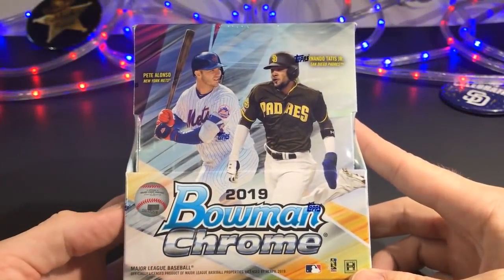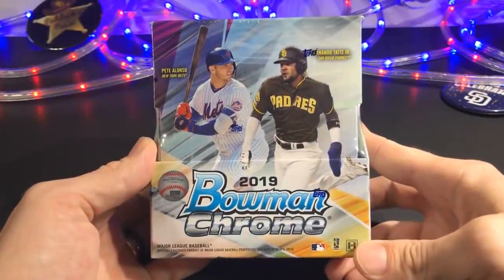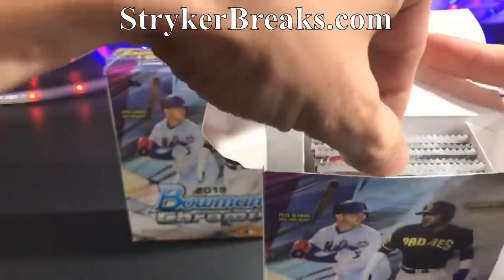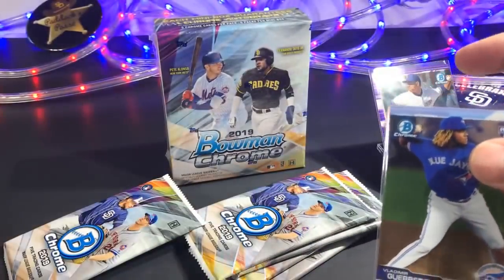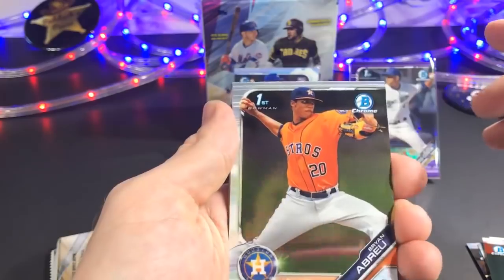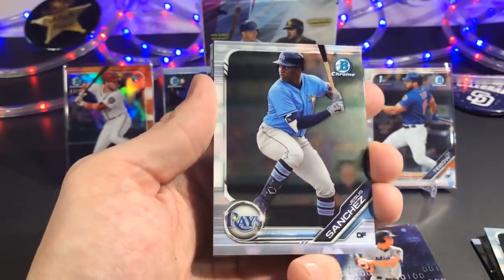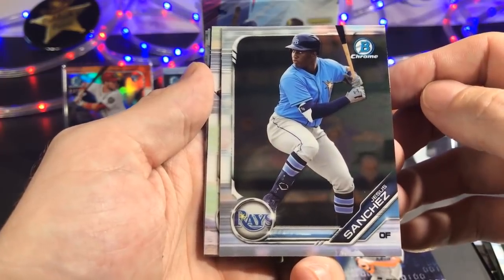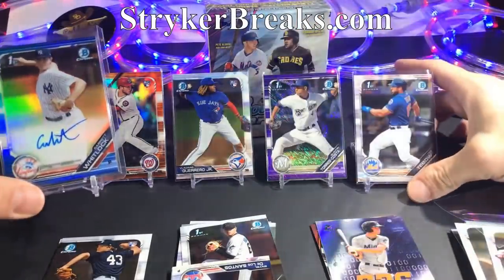I SCORED an EARLY Hobby Box of 2019 BOWMAN CHROME Baseball Cards - Get a SNEAK PEEK